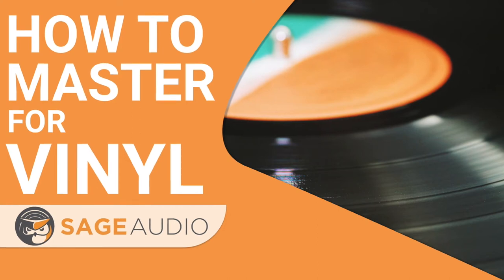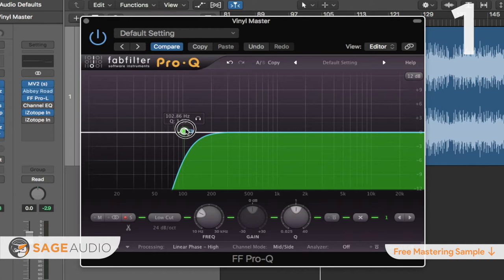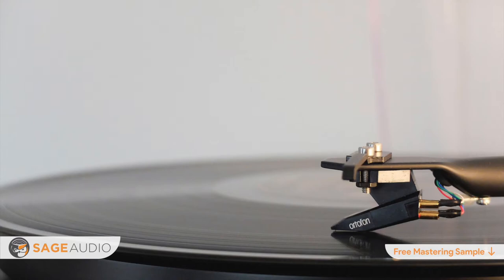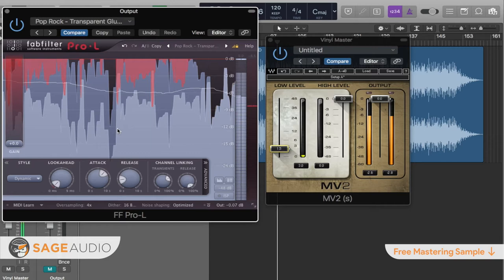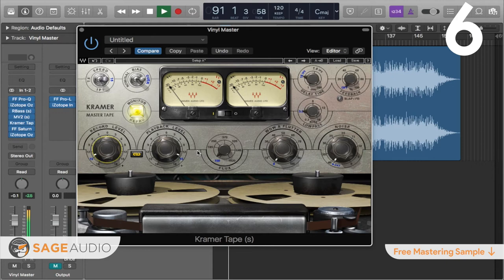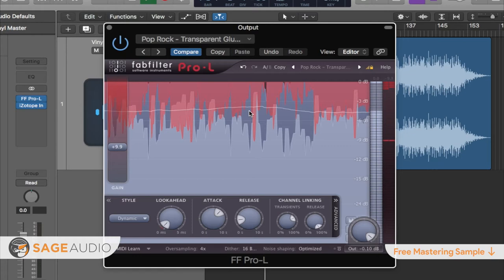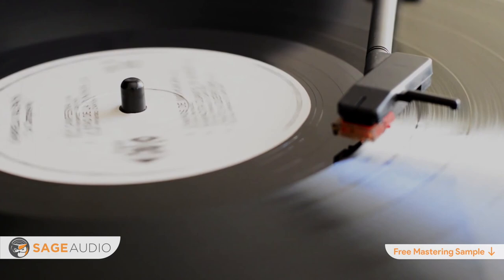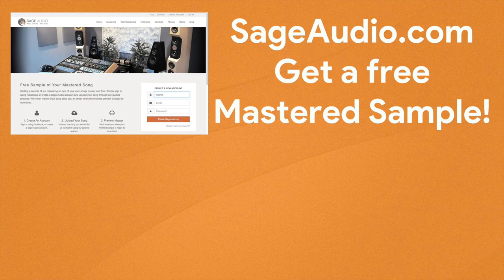How to Master for Vinyl